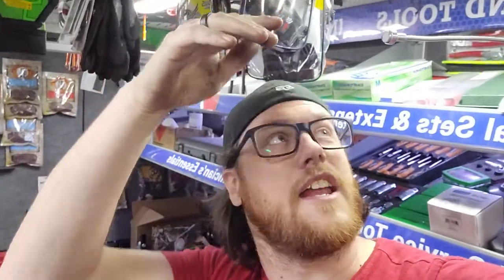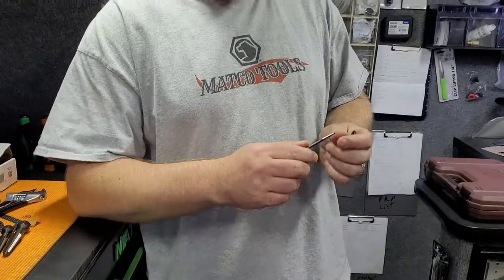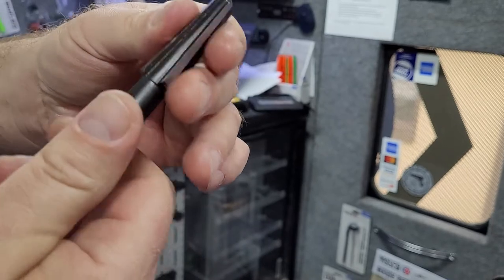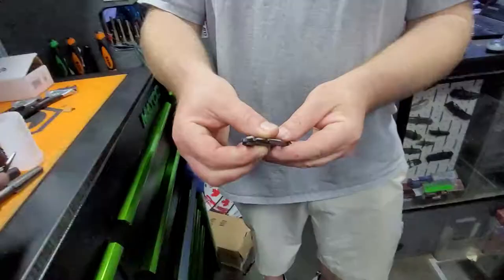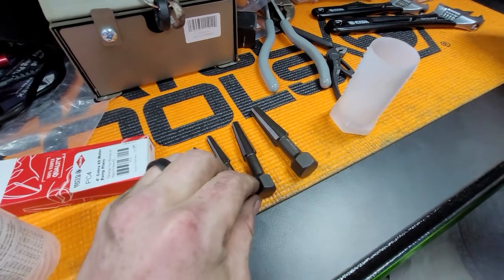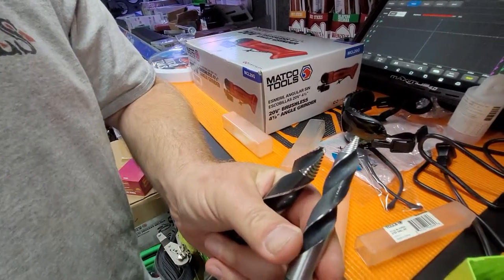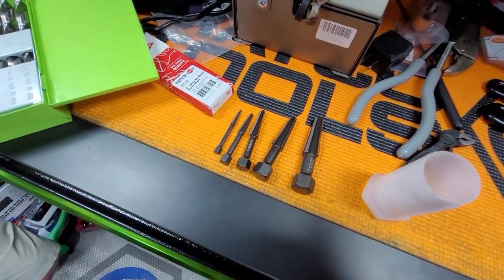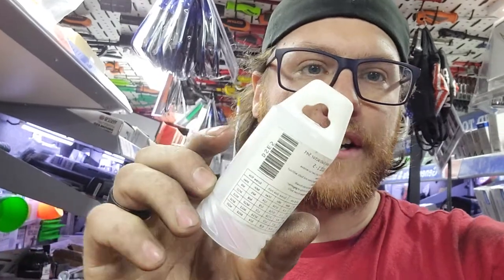Matco Monday. Dual edge screw extractor set. DSE5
today we talk about a new extrator macto had come out with.